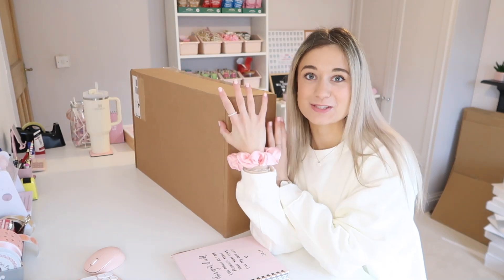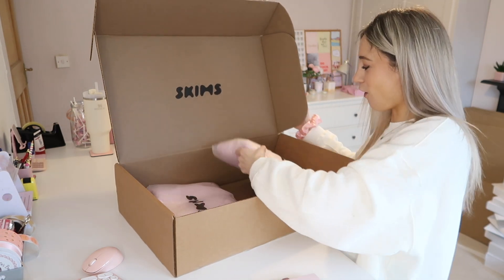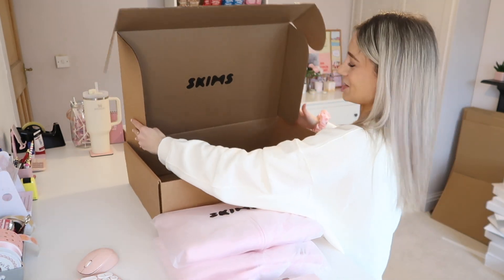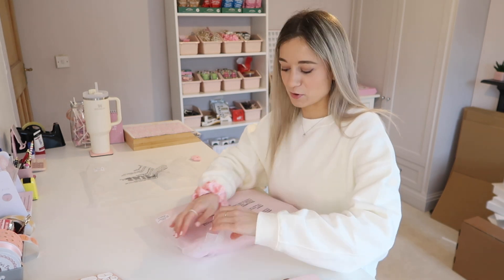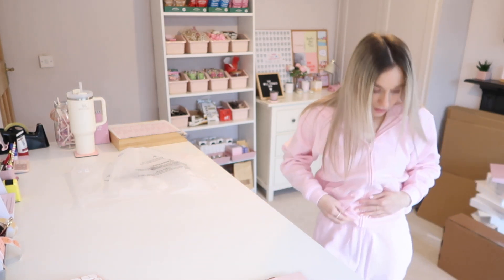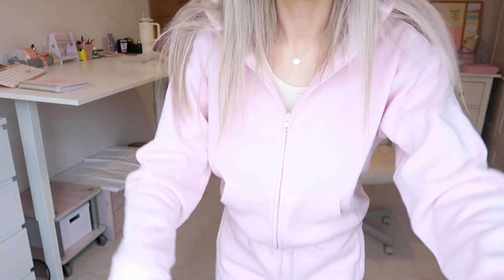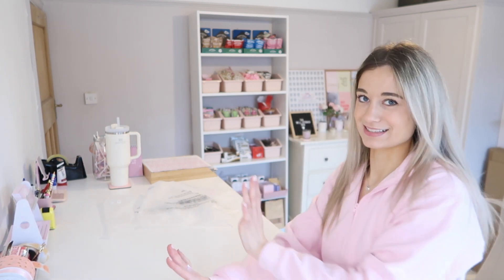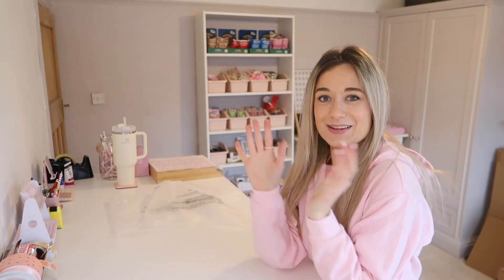SKIMS VALENTINE'S COLLECTION REVIEW | Limited Edition Cherry Blossom | TRY ON | UNBOXING | HAUL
If I didn't mention it enough in the video (😂🤣) I was VERY excited about this SKIMS unboxing! I absolutely love it!! 💓